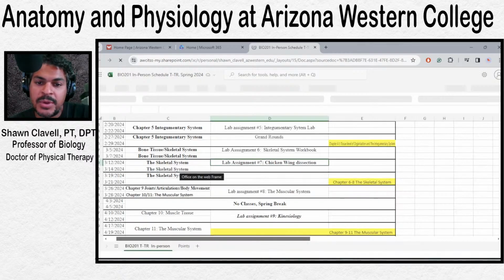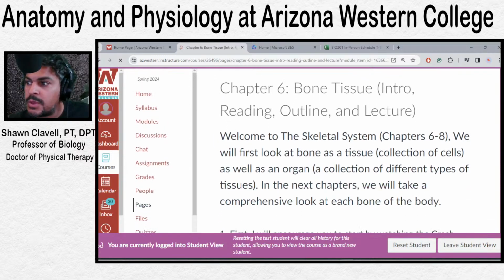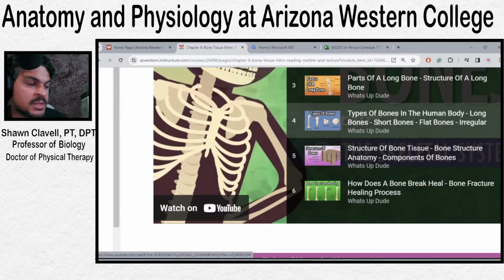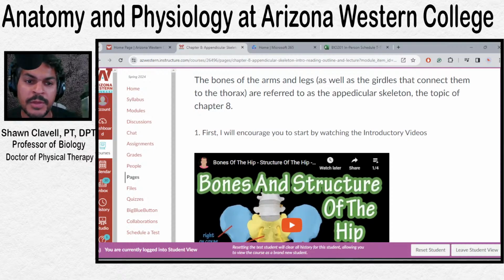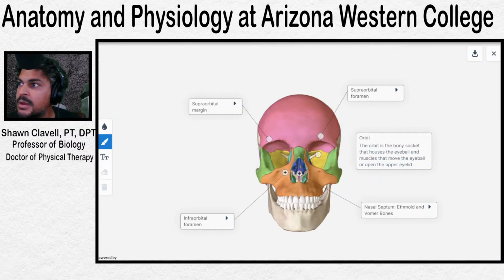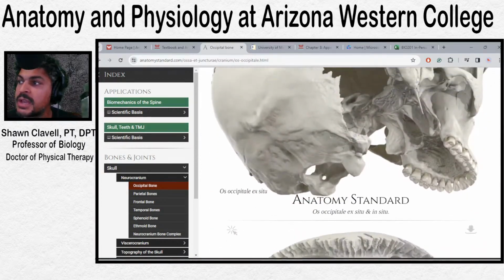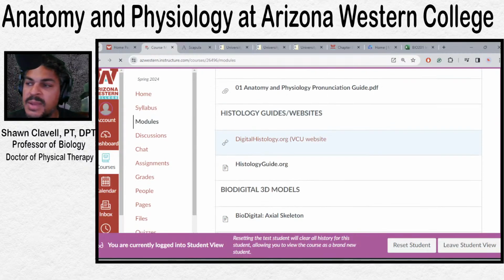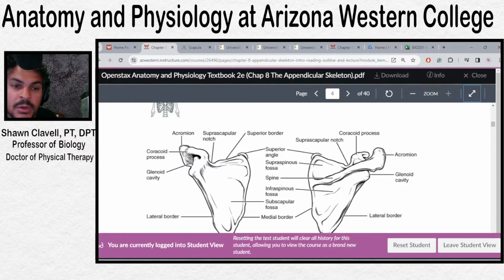BIO201 Spring 2024, Week 8 Announcements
Summary
Course Overview
Shawn provided an overview of the anatomy and physiology course at Arizona Western College for the spring semester of 2024. He mentioned that they were entering week eight of the semester, focusing on the skeletal system, bone tissue chapter six, and upcoming topics including bones, muscles, spring break, and the nervous system.

Focus on Skeletal System
Shawn emphasized that chapters six to eight would cover bone physiology, bone tissue histology, components of bones as well as specific details about different types of bones. He highlighted functions of bones such as structure support and protection for internal organs. Additionally he discussed parts of long bones versus flat or irregular ones.

Online Class Structure
Shawn directed students to access new materials in Canvas modules related to chapters six to eight with an exam date set for March 21st 2024. He also mentioned a lab assignment regarding axial skeleton which was published into modules during his explanation.

Bone Physiology
The instructor delved into detailed aspects such as dynamic activity in bone growth lengthwise and wider along with types of cells present in a bone's composition. Furthermore he explained how blood cell production is a function attributed to bones known as hematopoiesis.

Bone Classification
Shawn elaborated on how different shapes classify various types like long (e.g., arms), short (e.g., cube-shaped), irregular (e.g., vertebrae), and flat (e.g., skull). Moreover he discussed classification based on location within axial or appendicular skeletons.

Anatomy Resources
Shawn discussed various resources for studying anatomy, including Biodigital, University of Michigan website, and Anatomy Standard. He emphasized the usefulness of these resources in identifying different bones and their features. Additionally, he recommended using the Marrib and Home textbook for comprehensive study materials.

Study Guide
Shawn highlighted the importance of rote memorization in chapters six to eight for identifying different parts of bones as a roadmap. He encouraged students to start with conceptual reading from chapter six before moving on to chapters seven and eight.

Practical Application
Shawn stressed that understanding bony landmarks is crucial as muscles are attached to them. He mentioned that this knowledge will lead to an understanding of muscle attachments and subsequent movements.

Future Topics
Shawn hinted at future topics such as muscles being attached to bony landmarks leading into further discussions about muscle attachments and movements.